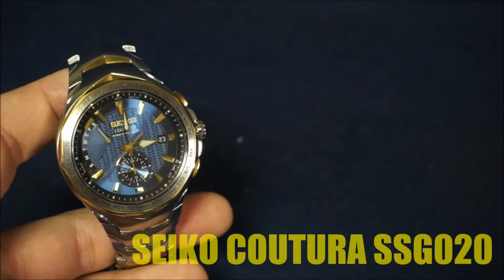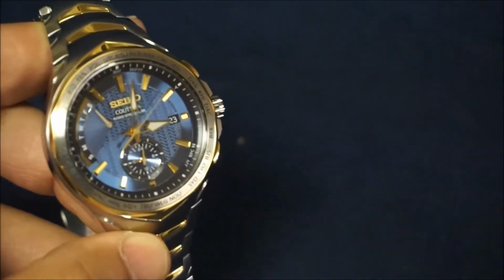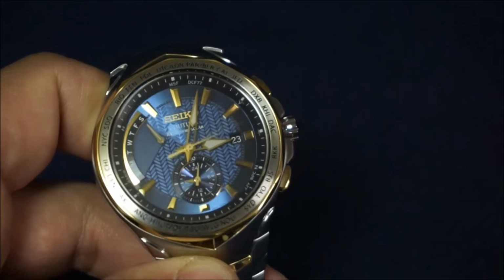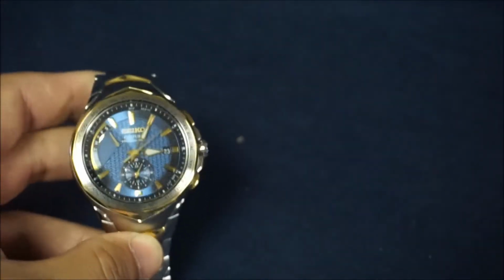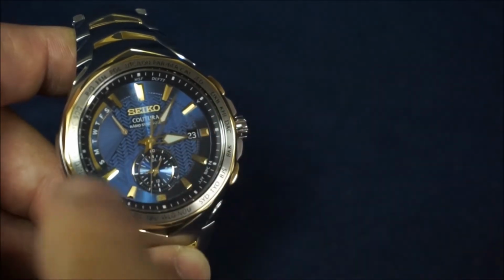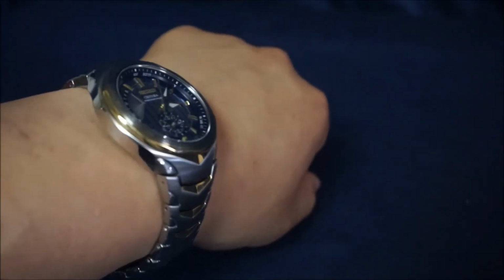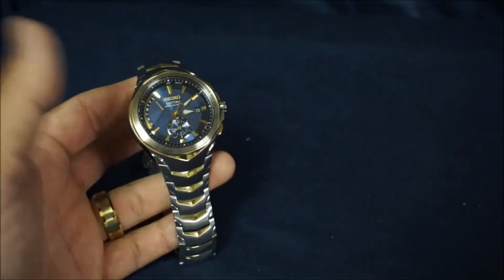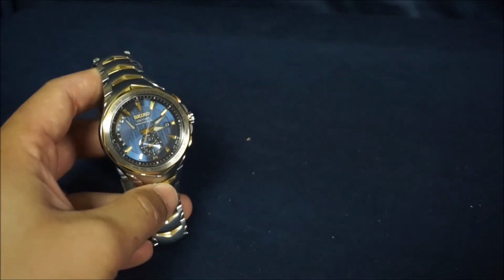Seiko Coutura SSG020 Review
Let's talk about this BEAUTIFUL watch!